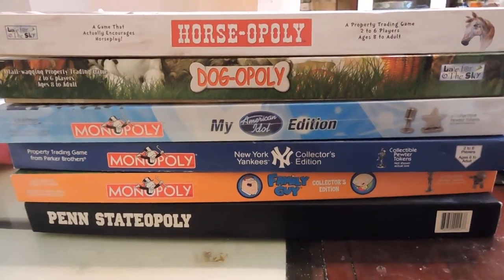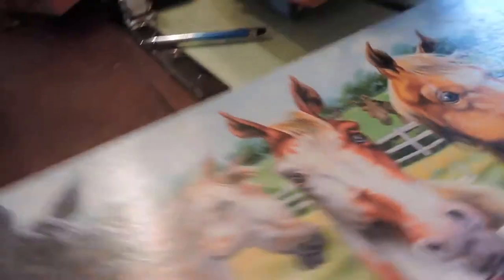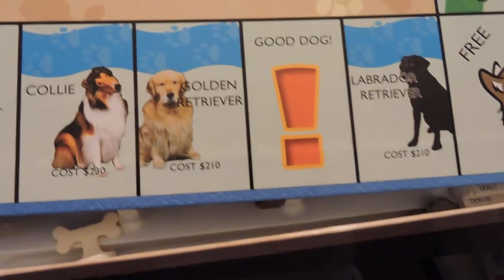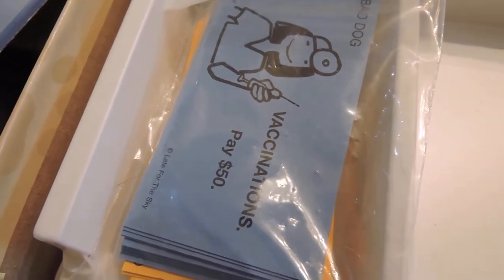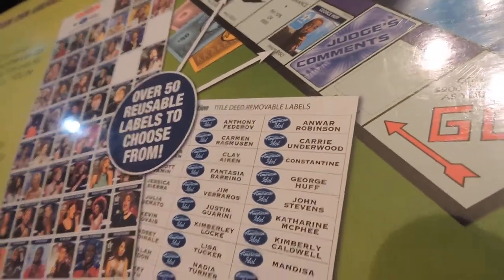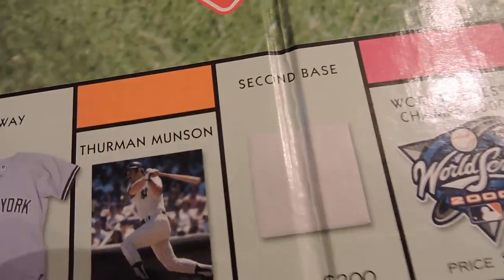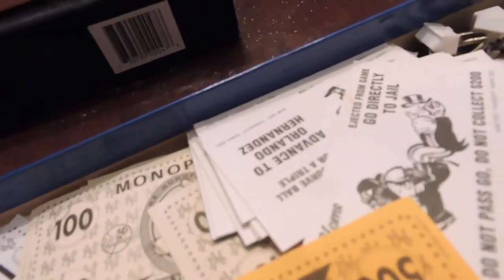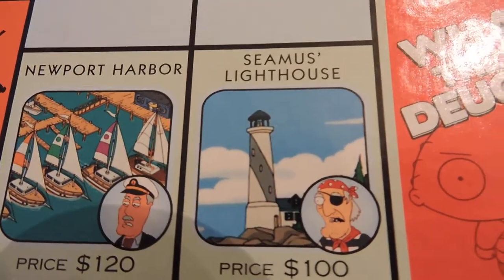Monopoly Board Games - Horse-opoly - Dog-opoly - American Idol - New York Yankees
Monopoly Board Games - Horse-opoly - Dog-opoly - American Idol - New York Yankees - Family Guy - Penn State.
Video cuts out during the beginning of the Family Guy. No Penn State. I probably never realized it.